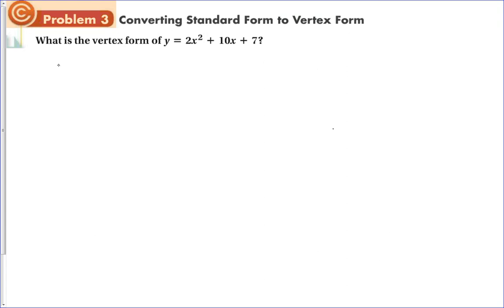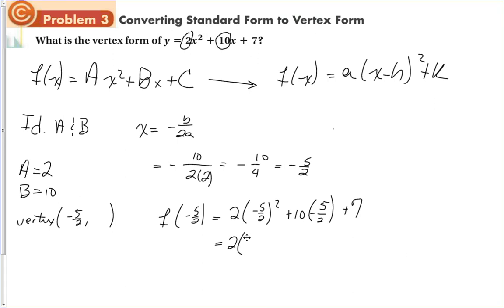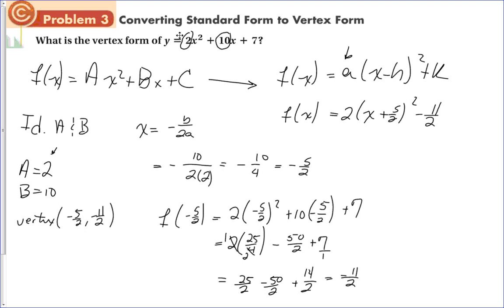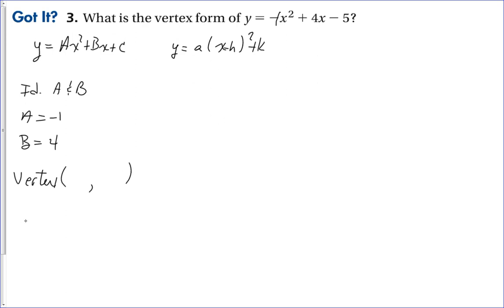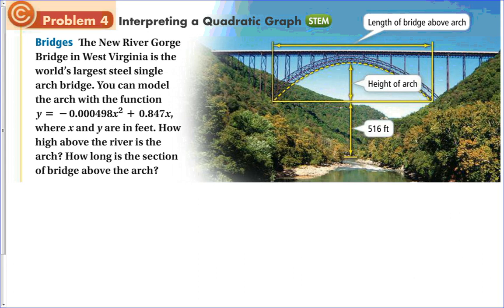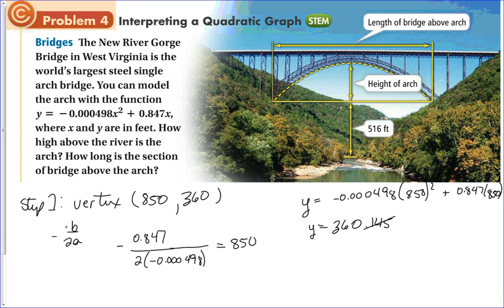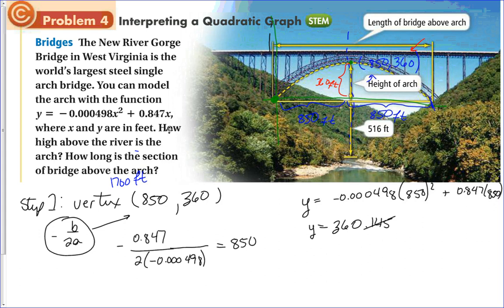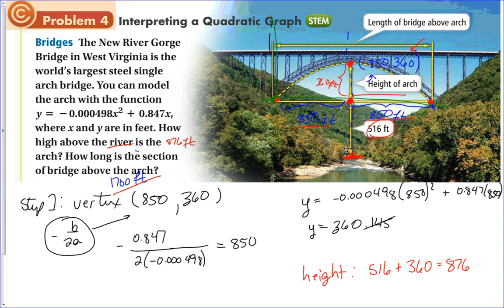4-2b Standard Form of a Quadratic Function - Part 2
4-2b Standard Form of a Quadratic Function - Part 2